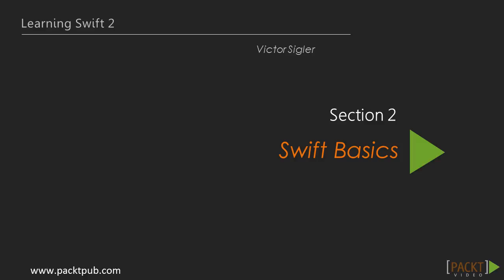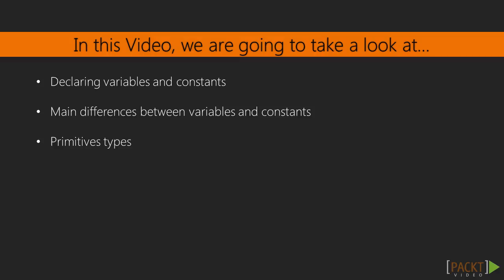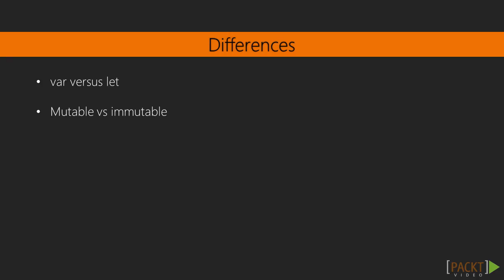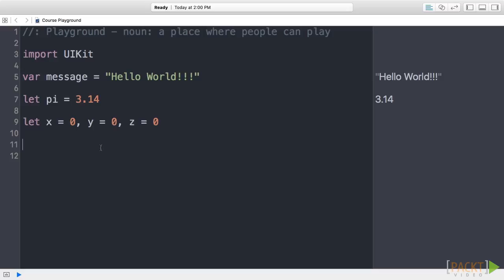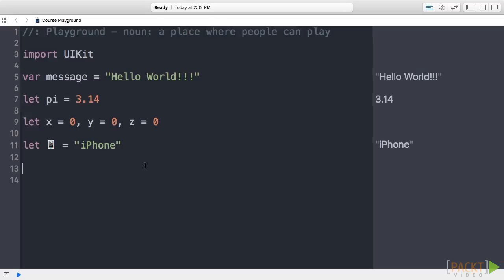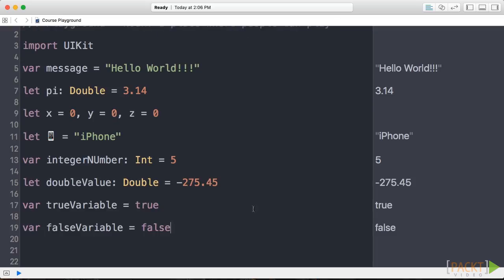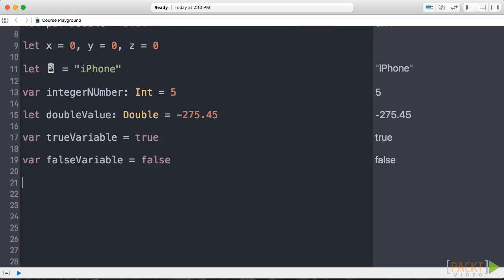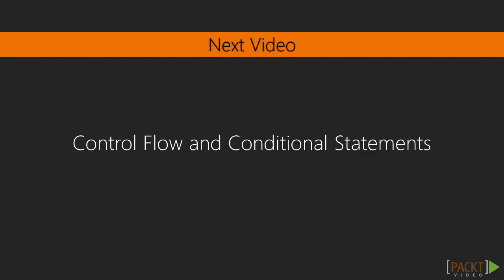05 - Variables and Constants.mp4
05 - Variables and Constants.mp4